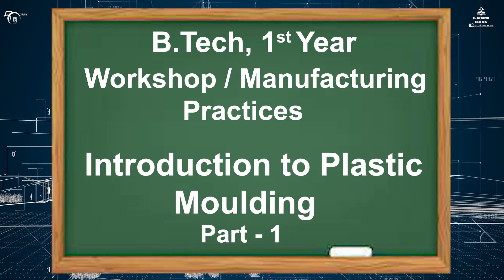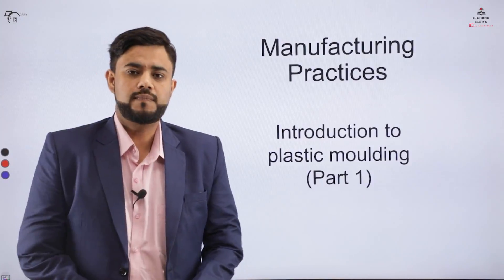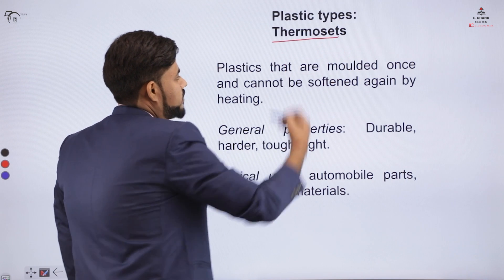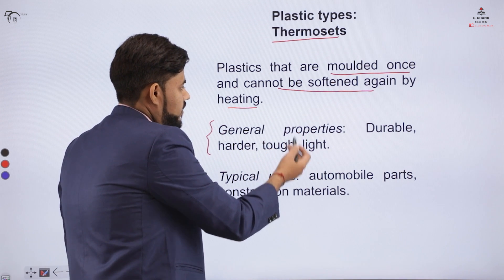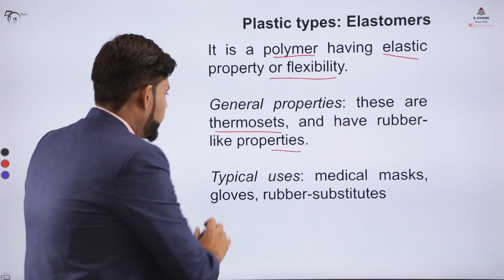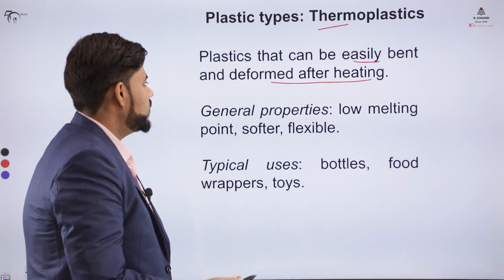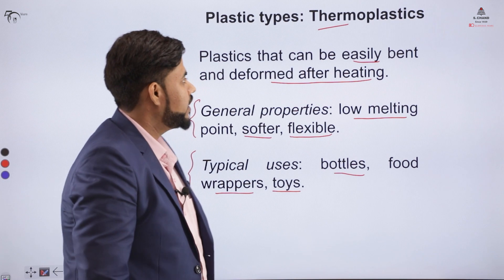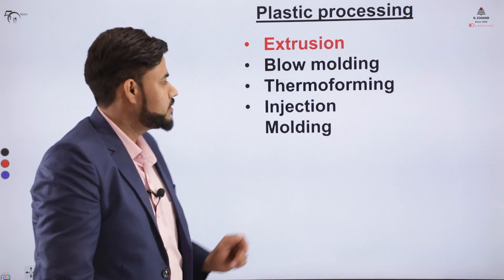Introduction to Plastic Moulding (Part 1) | Workshop Manufacturing Practices | S Chand Academy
The video describes about the different types of Plastics used in the Industry, and different techniques of Plastic Processing